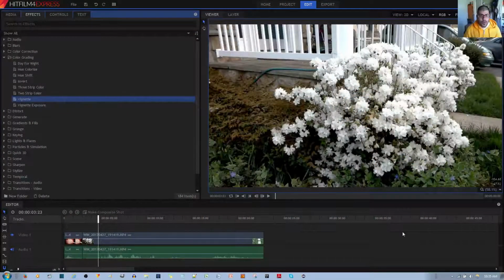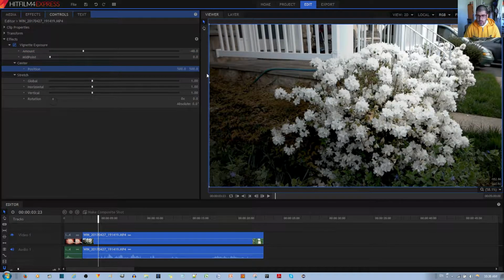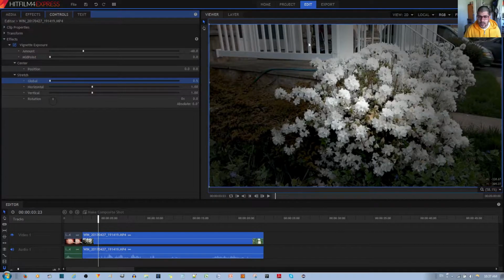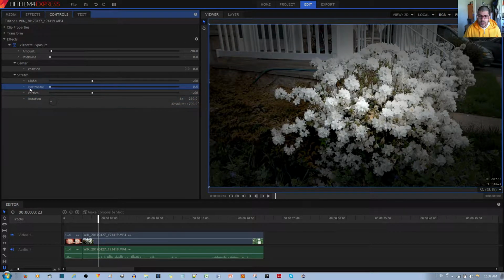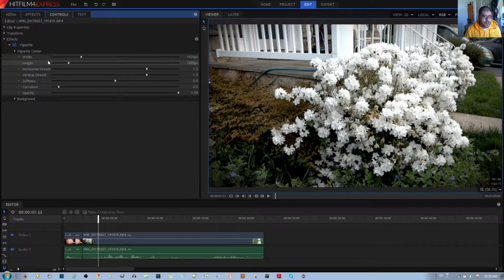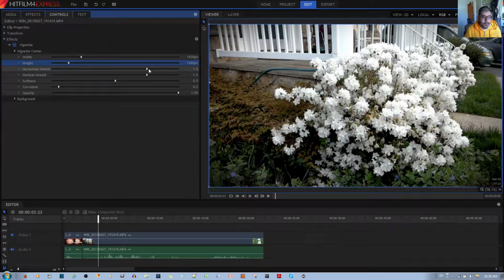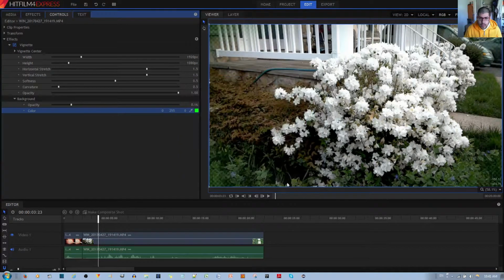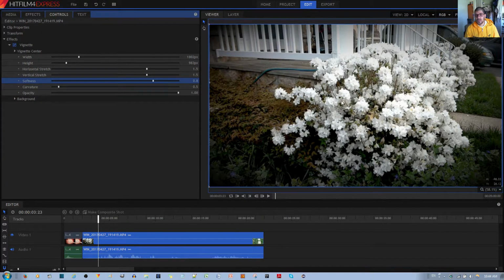How to use Vignette & Vignette Exposure in Hitfilm 4 Express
In this video tutorial, I will be showing you how to use the Vignette effect, and the Vignette exposure effect in the hitfilm 4 express video editor. The vignette effect allows you to add a shadow or darkness to the corners of your vide clip. The vignette effects make the center brighter, and the peripherals darker in a circle or oval way. The vignette is a goot way to emphasize what is going on in the center of the video clip. And is a good way to mimic the slightly faulty way video was shown in analogue televisions or VHS tapes (maybe).
alternative definitions:
    a small illustration or portrait photograph that fades into its background without a definite border.
        a small ornamental design filling a space in a book or carving, typically based on foliage.